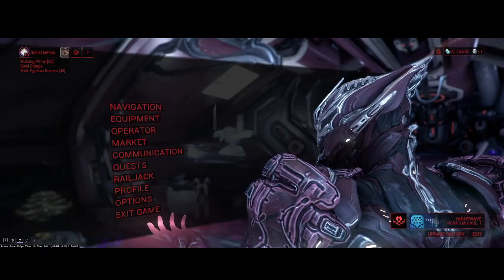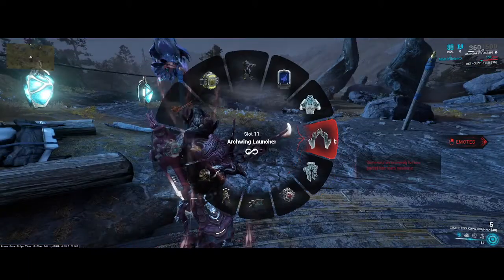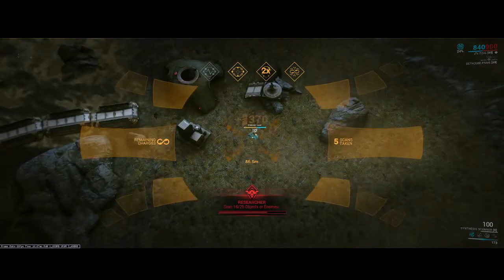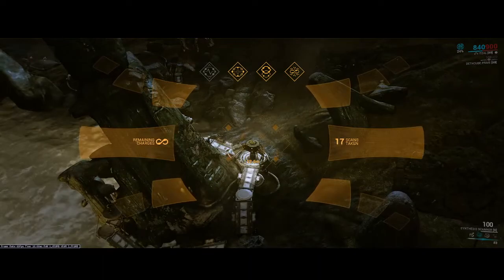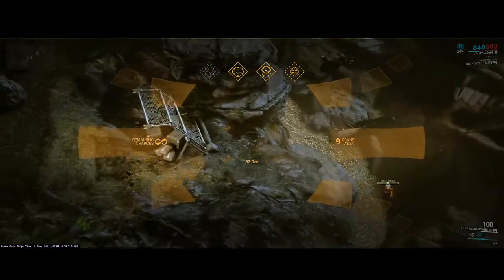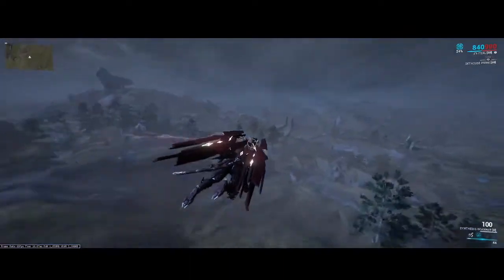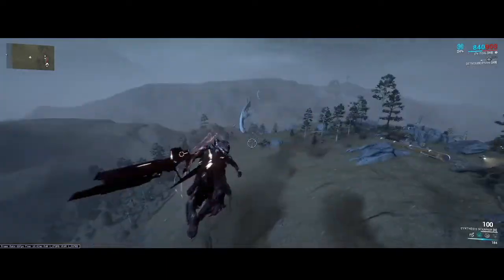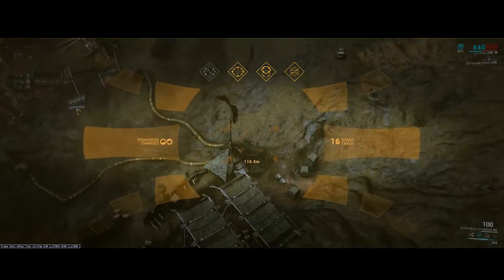Warframe - How to get Cephalon Simaris Rep fast and easy (no stealth!)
Showing how to Scan for rep fast and easy

IGN: BoinkThePala (PC)